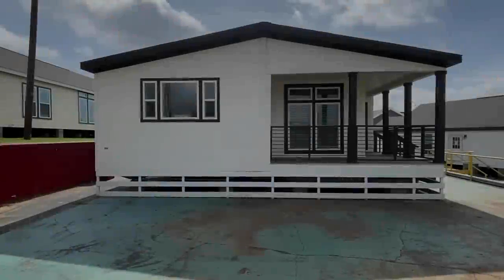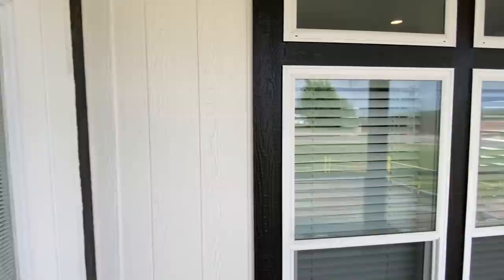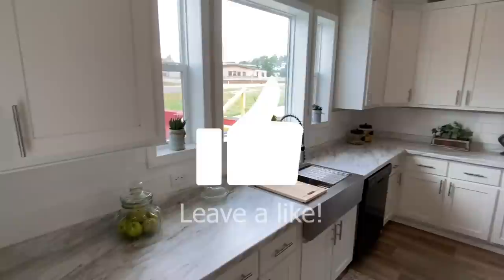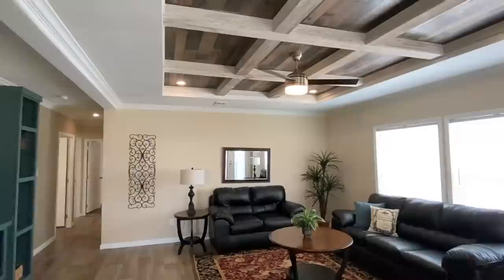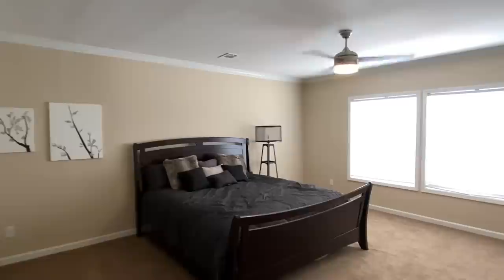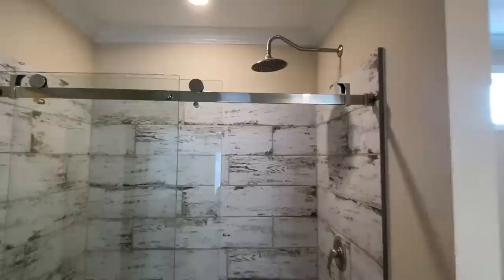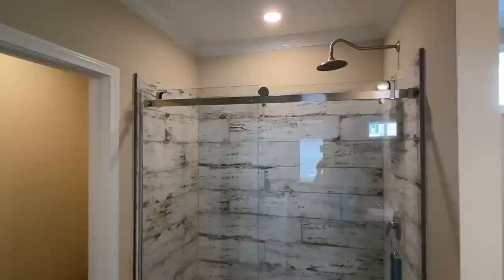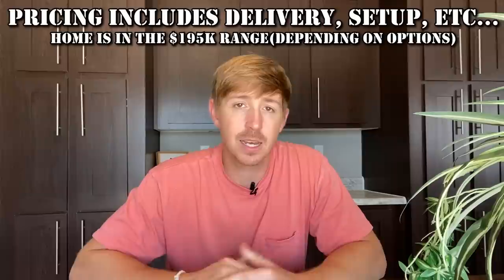The FARMHOUSE of all FARMHOUSES!! Mobile Home Tour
This double wide farmhouse is one that offers so much it's hard to put it all into words! Hey friends, this is Chance with Chance's mobile home world and we have a beautiful manufactured home video tour video for you.

This house has one of the most popular floor plans you will see in the industry! The manufacturer for this house is Athens Park. The model for this home is the "Daisy Mae." This home has 3 bedrooms and 2 bathrooms and has roughly 1,866 square foot. Let me know what you think about the video! I hope you enjoy this mobile home walk through video.